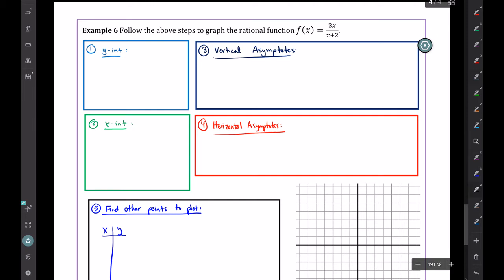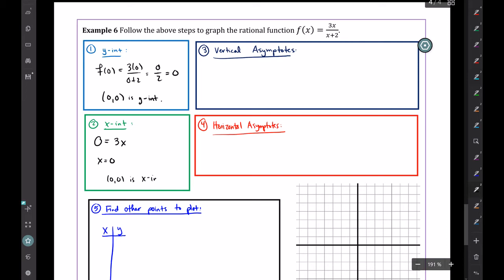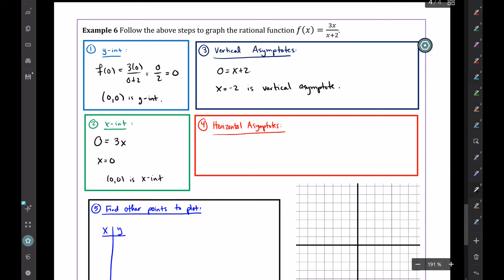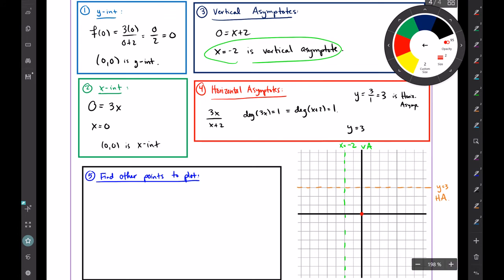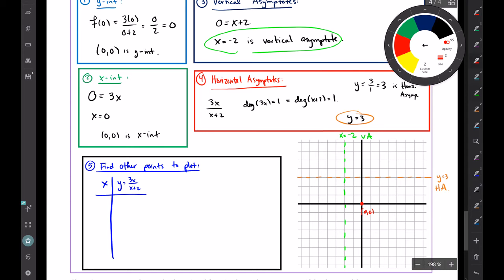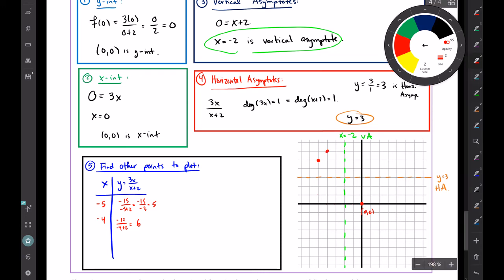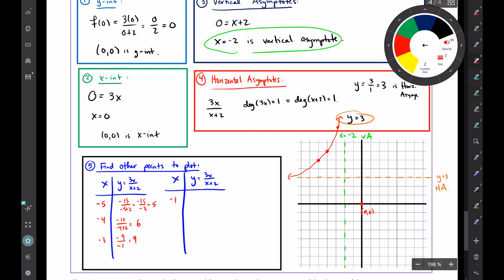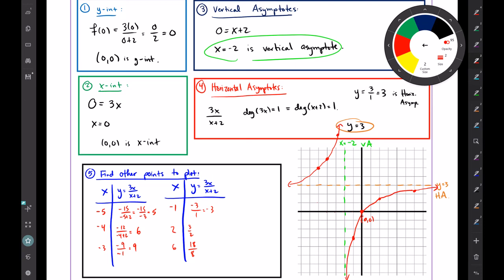College Algebra Week 9 Tuesday Video 3